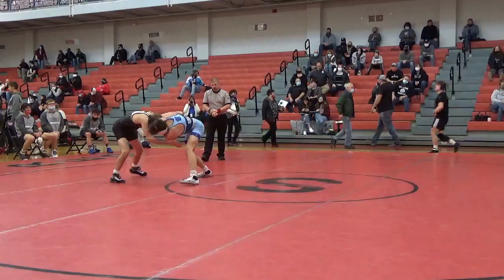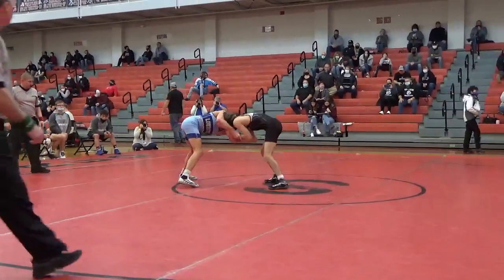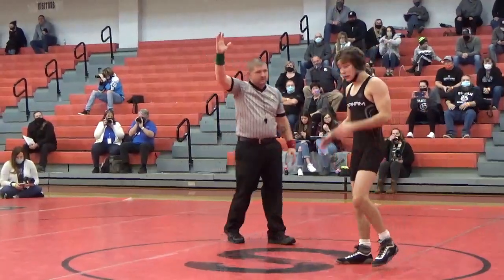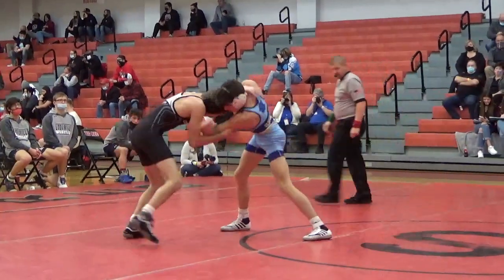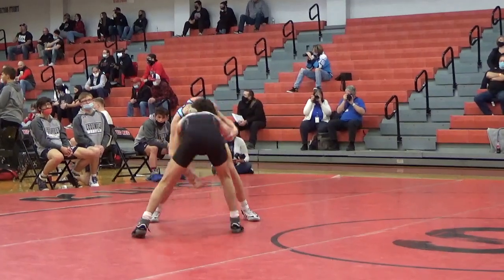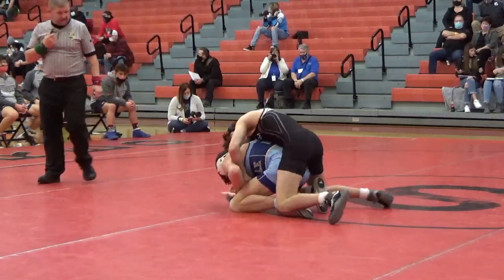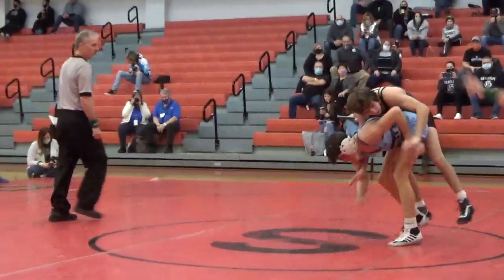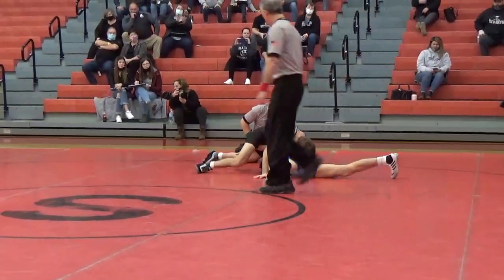106F Dy Rhoads L v Jordan G